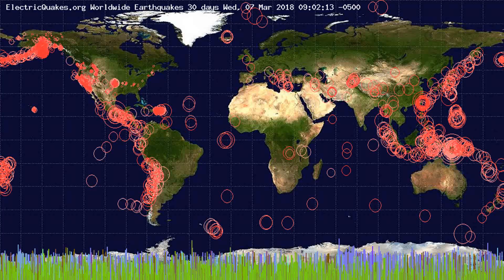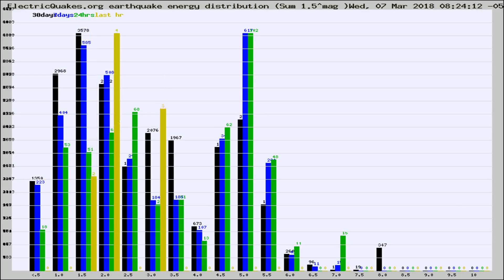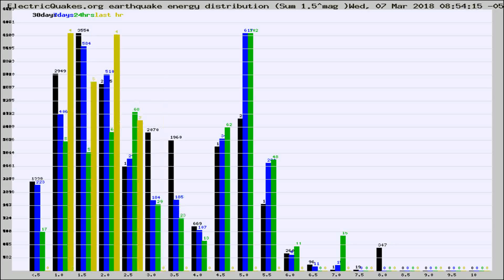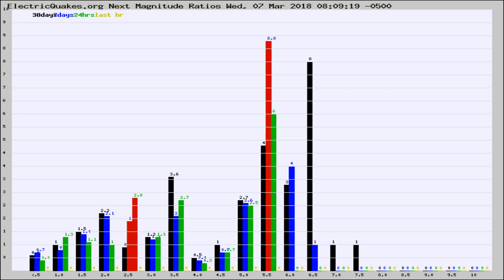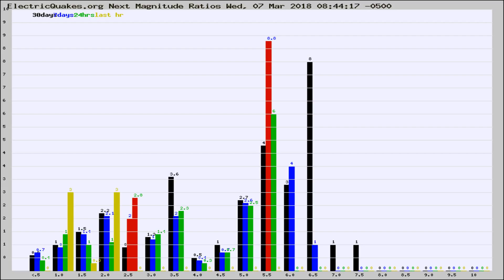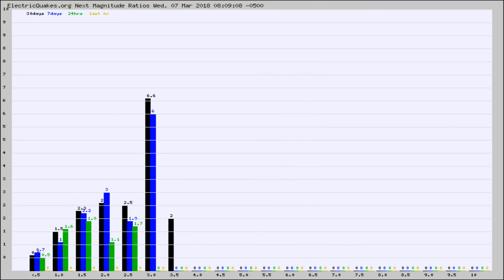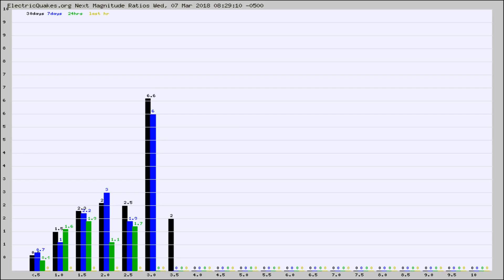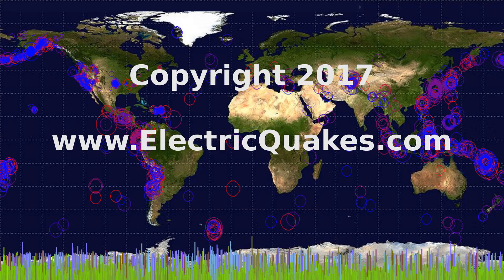Todays_Hourly_World_Earthquake_Statistics_from_ElectricQuakes.org_03-07-18+09:02:01